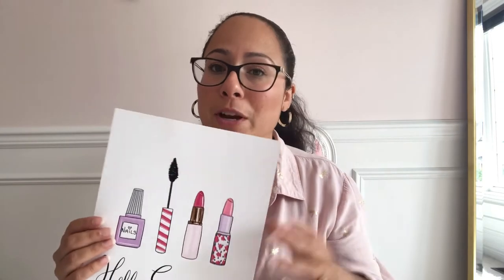HOW TO PACKAGE Greeting Cards & Art Prints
Hello Youtubers! :) If you're new, thanks for clicking on my video.

You'll find all things pretty, pink and related to illustration & business on my channel.

I post at least once a week & hope to provide you with tips & tools about being an illustrator & small business woman.

This week we're looking at how I package my greeting cards and art prints. Hopefully these tips will help you out the next time you need to ship your lovely work to a customer.

Denise Foley
the pretty pink studio

Etsy Shop

Musician: @iksonmusic